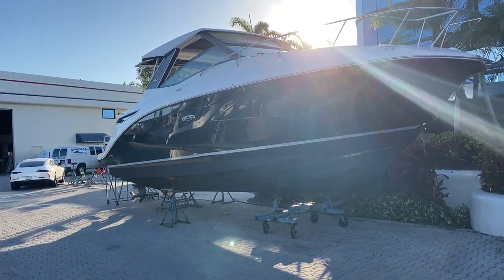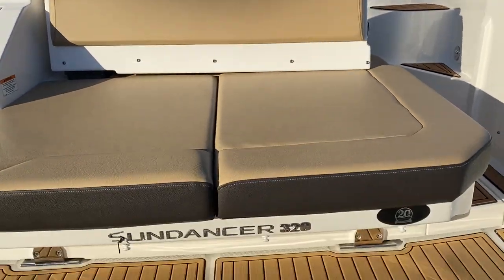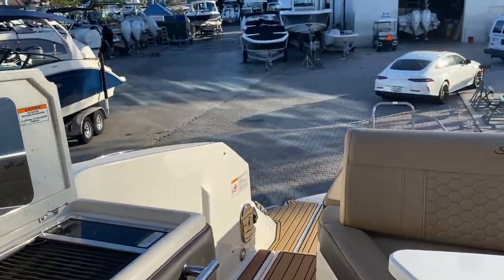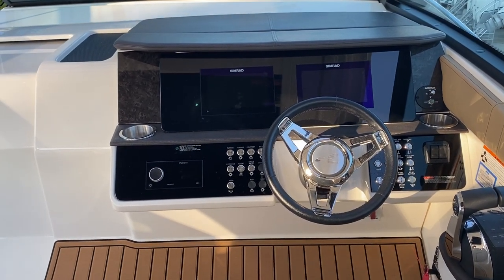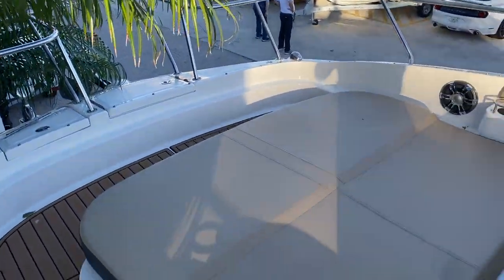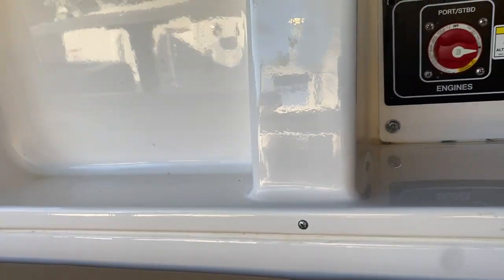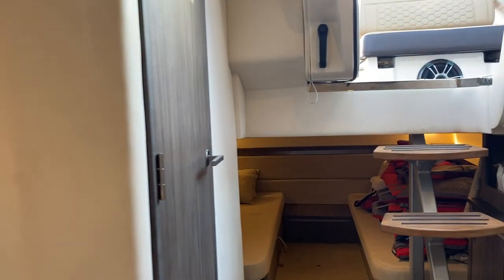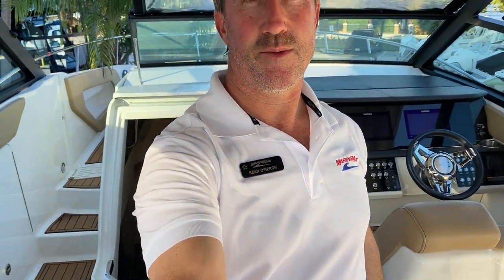2019 Sea Ray 32 Sundancer for Sale at MarineMax Pompano Beach